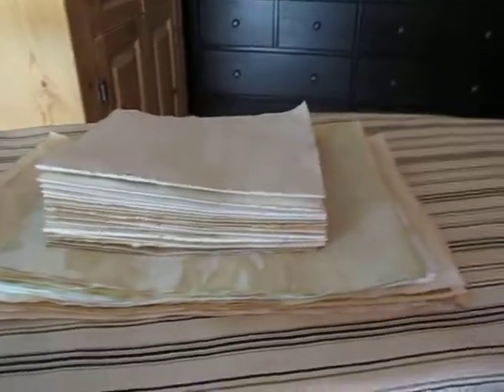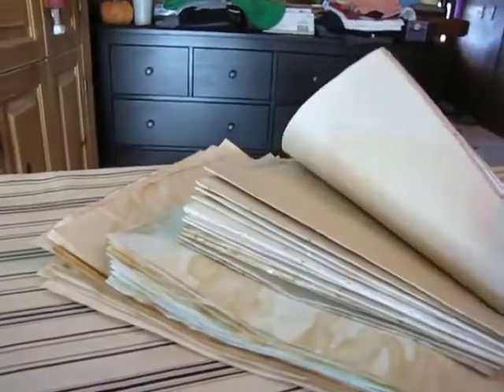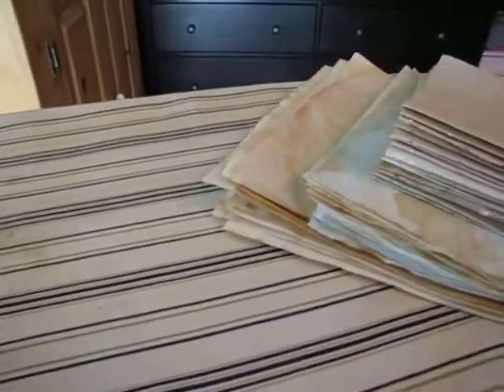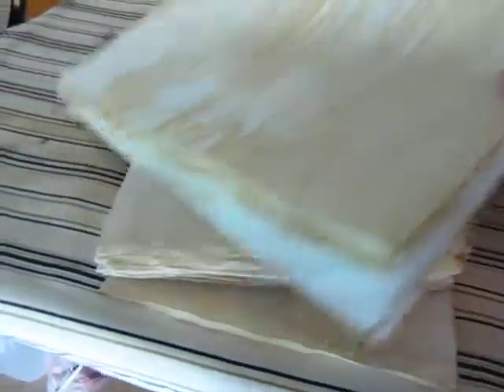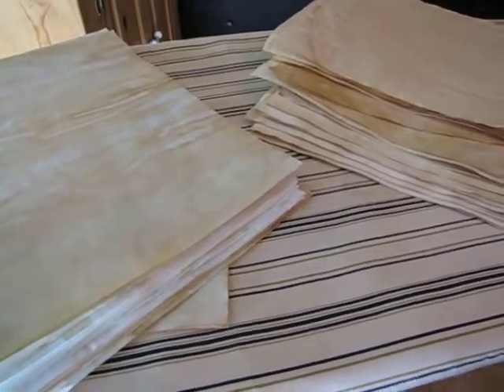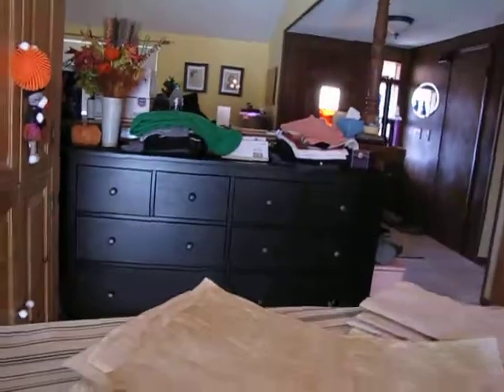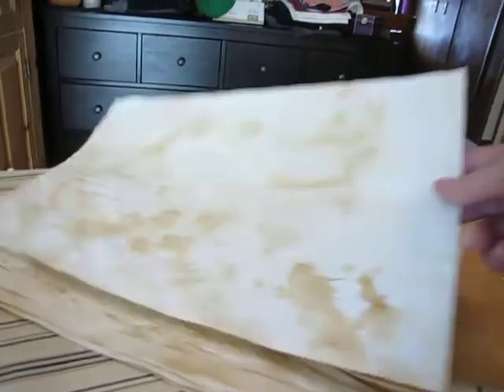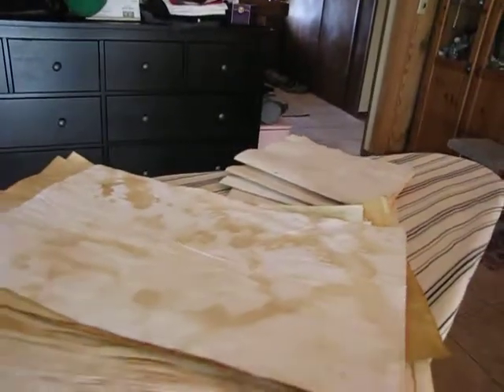Tea Stain DAY ...Part 3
Thank you for stopping by ... here is the final product, all ironed and ready to go into journals...